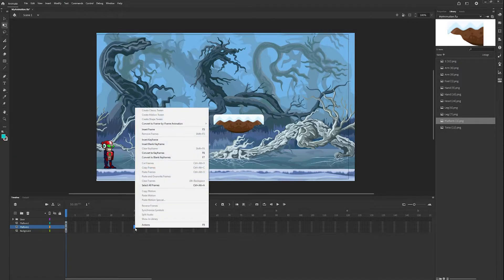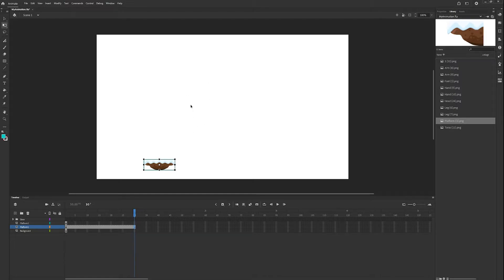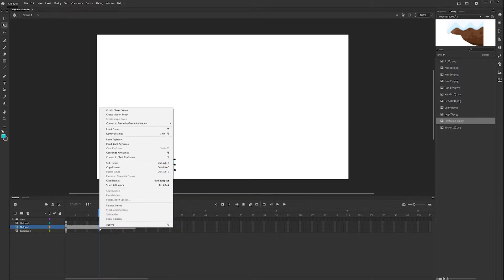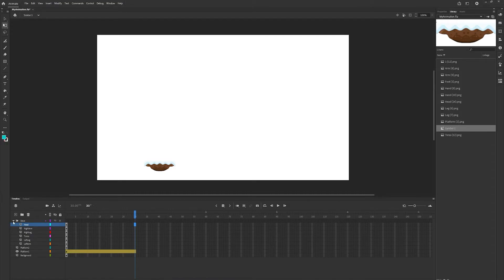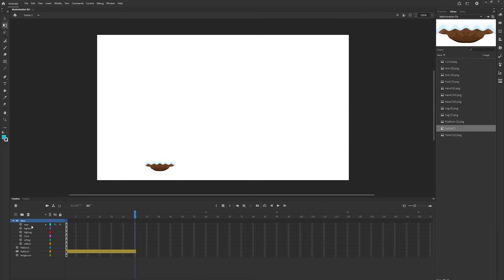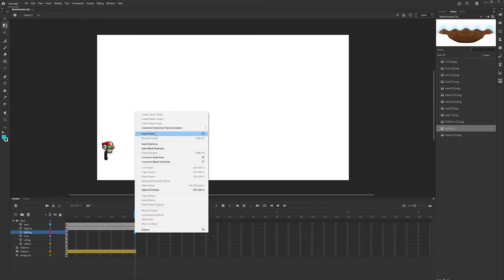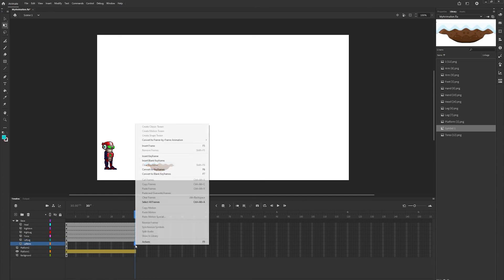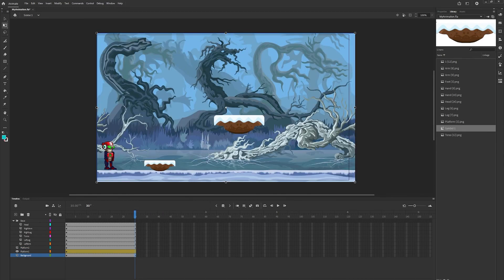Adobe Animate Week 1 Step 8 Motion Tween